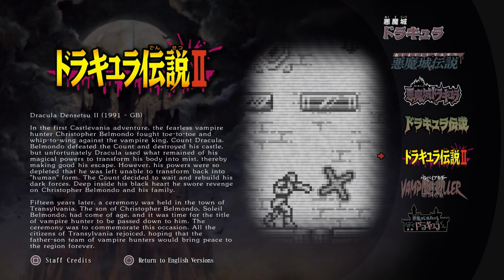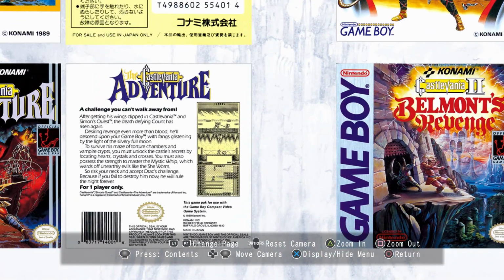Castlevania Anniversary Collection [PS4] (Unboxing/Offline/Review)